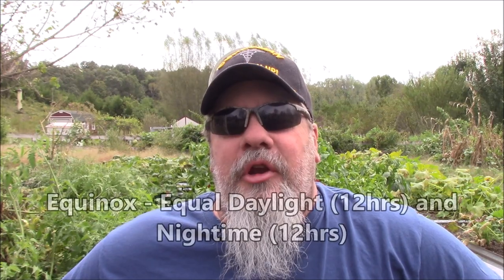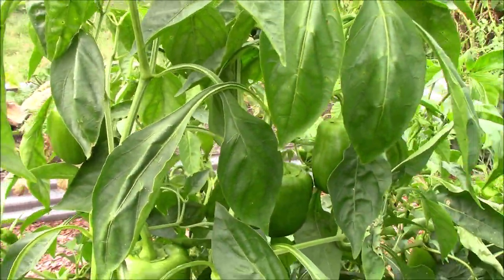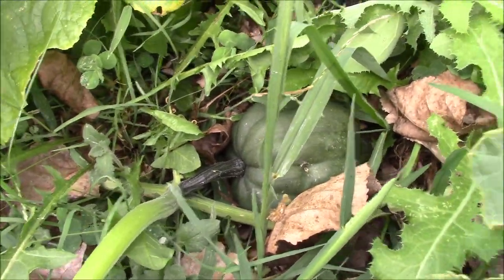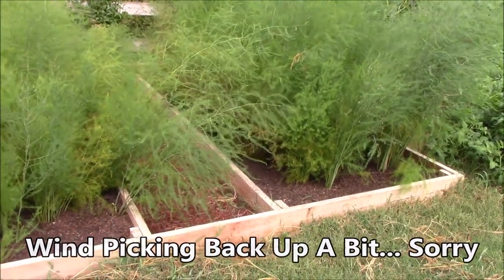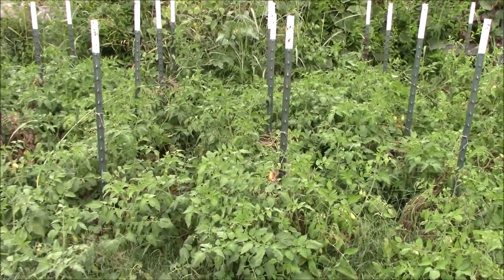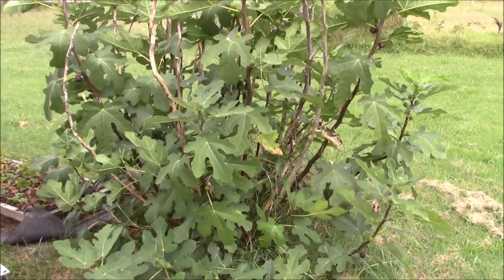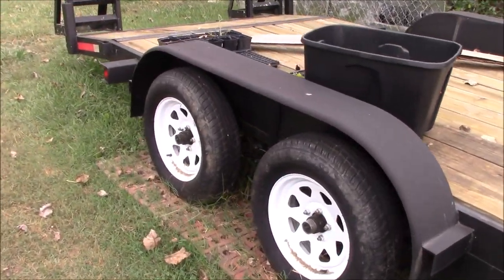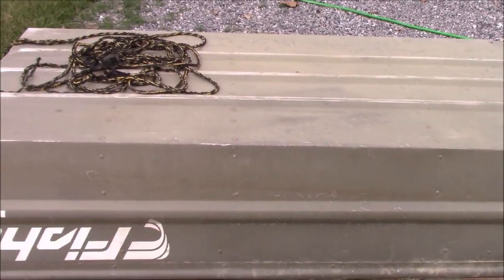Raised Bed Garden Tour | Fall 2019 Gardening Plans And Ideas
Our Fall 2019 raised bed garden tour with some of our upcoming vegetable gardening plans and ideas.